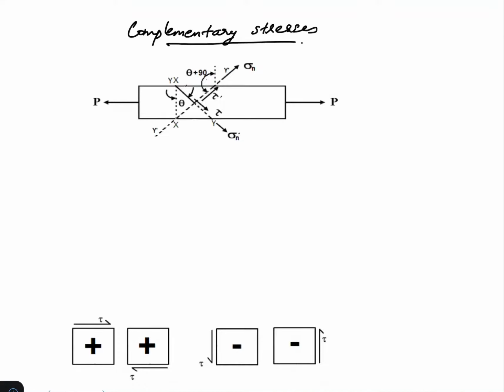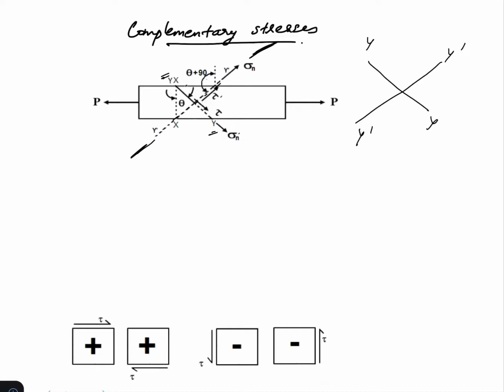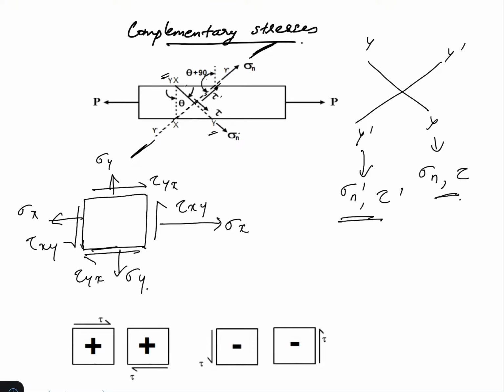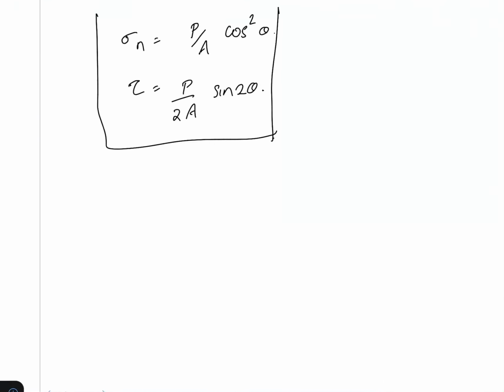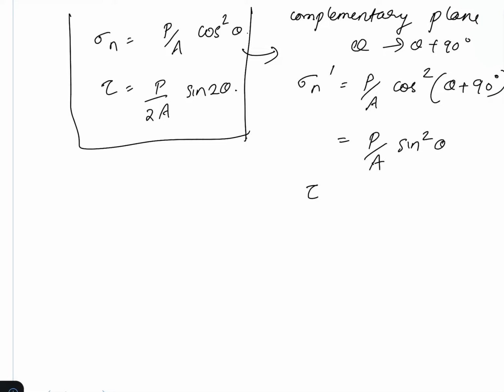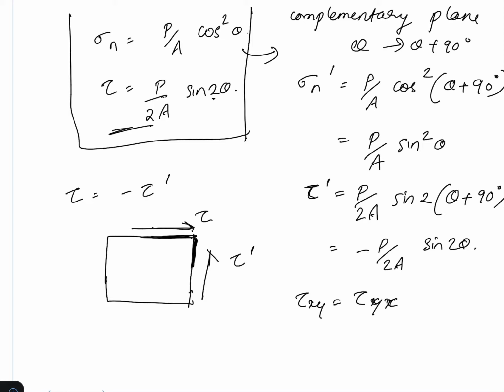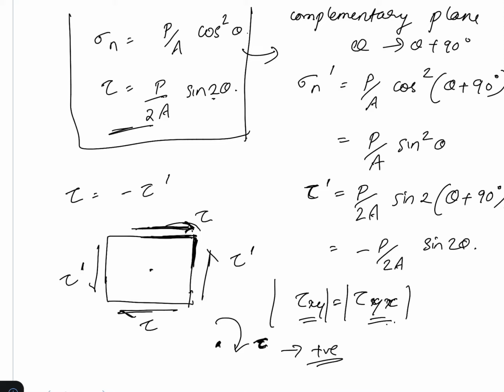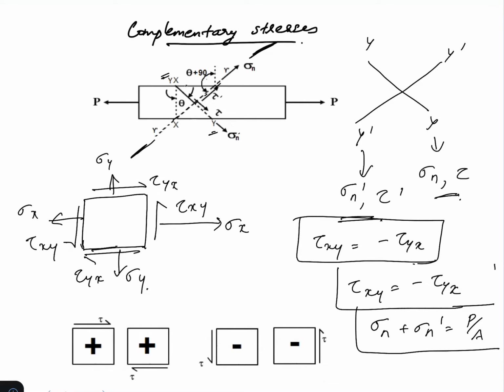Complementary Shear Stress -Strength of Materials